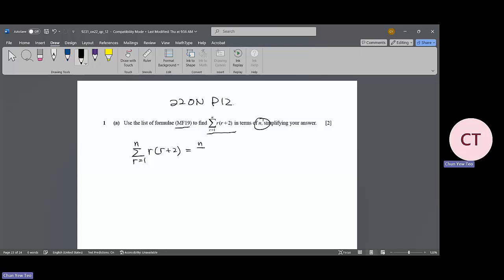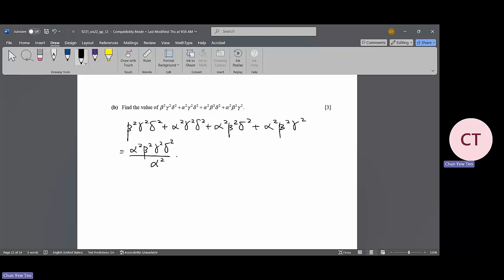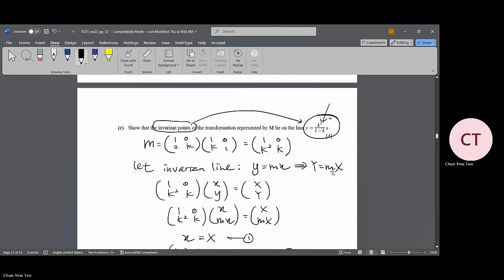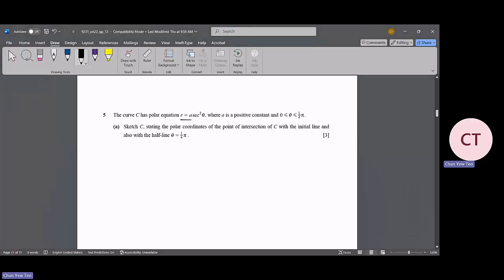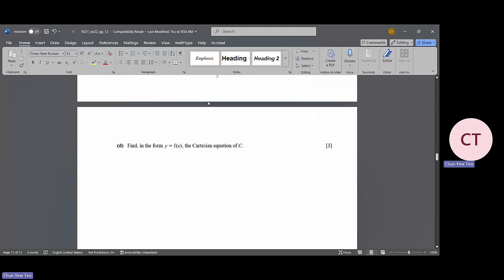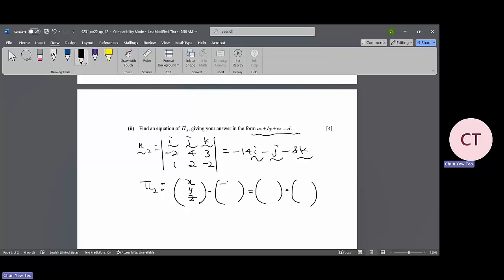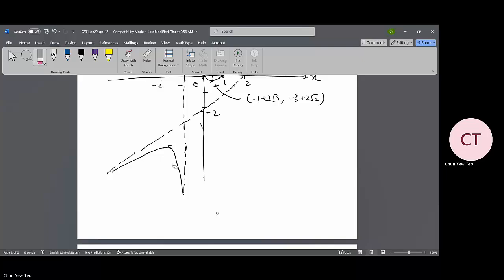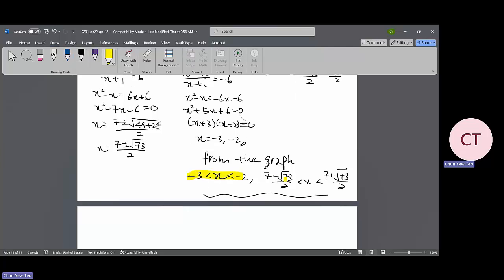9231/12/O/N/22 CAIE A-level Further Pure Mathematics 1 Solution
9231_w22_qp_12
9231_w22_ms_12
9231_ON22_P12
9231/12/O/N/22

00:00   Question 1
06:12   Question 2
15:49   Question 3
27:06   Question 4
34:42   Question 5
50:40   Question 6
1:01:15   Question 7